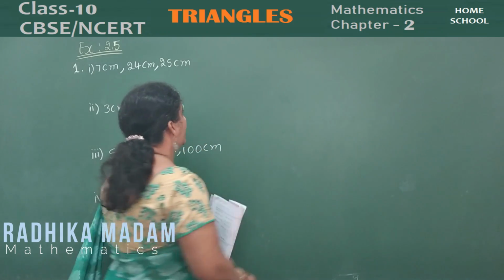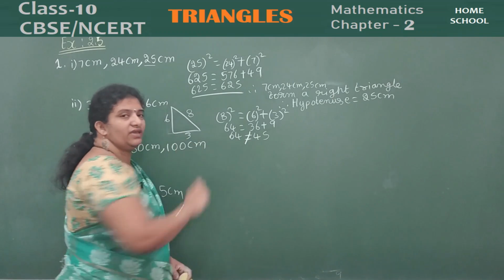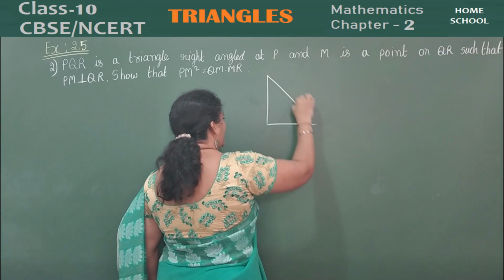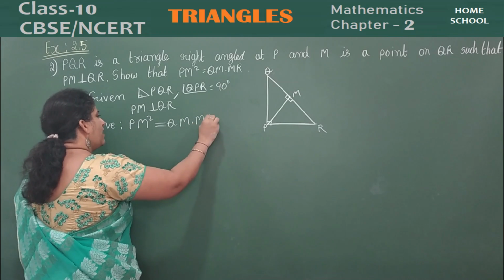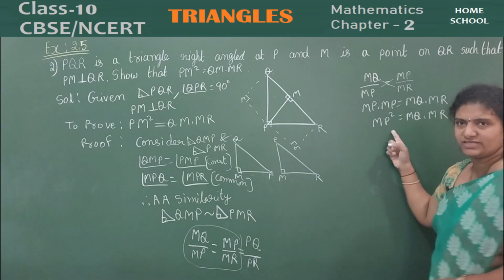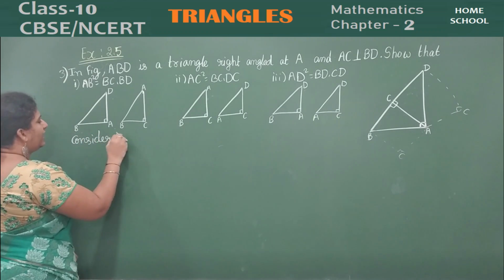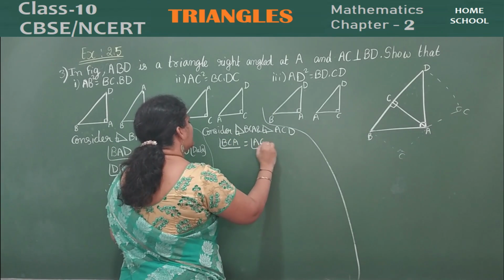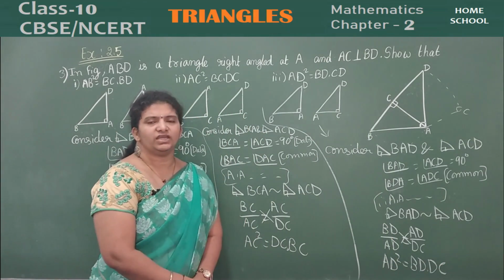Triangles | Part-16| Class 10|Exercise-2.5|Problems(1,2 &3) |Mathematics| NCERT / CBSE